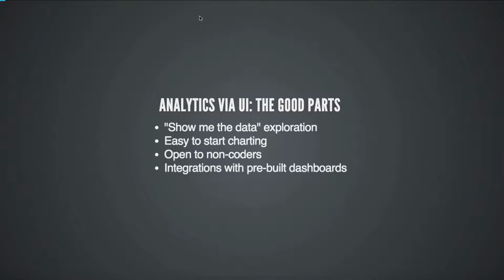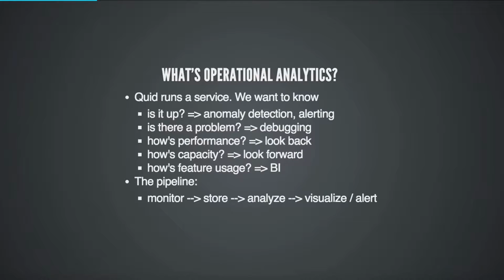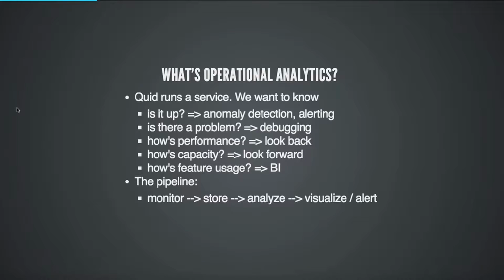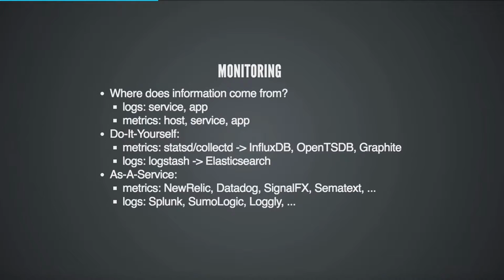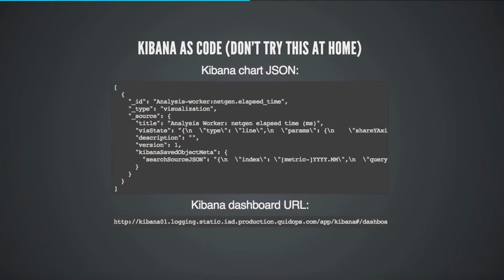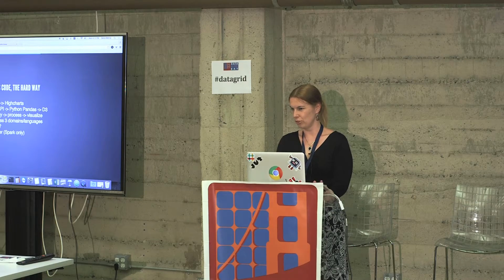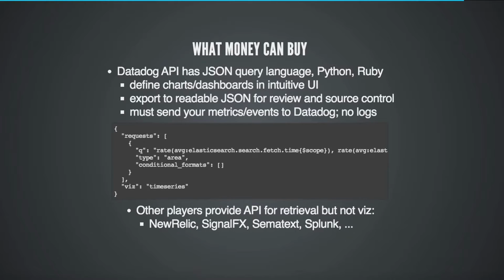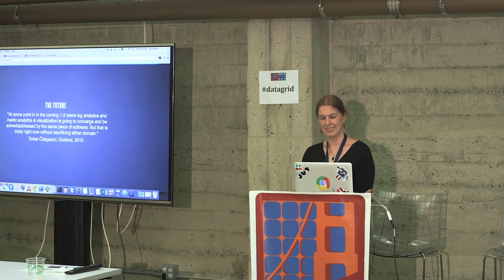data.bythebay.io: Daria Mehra - Analytics as Code with Juttle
Software developers rely on operational analytics to track health and performance of their apps/services, as we do at Quid. You can go the DIY route with Kibana, Grafana and other open source tools, or rely on analytics service providers, but many choices will limit you to a UI-based experience. I'm a believer in analytics as code, and will present reasons and possible choices for those who want their analytics managed as code with source control and code reviews. Juttle is one such developer-oriented analytics platform that bridges querying data from different storage backends, processing, joining and visualizing, all in a single line of code.